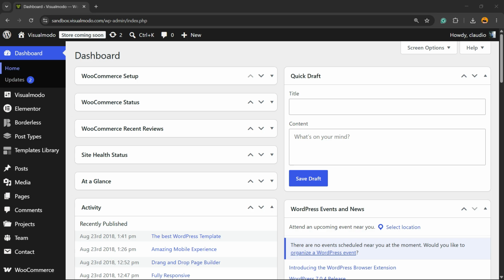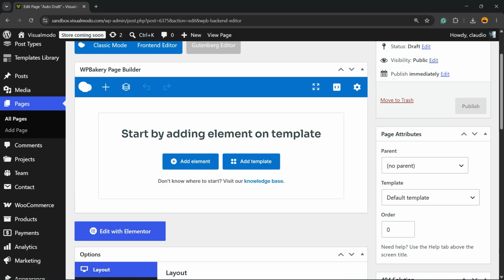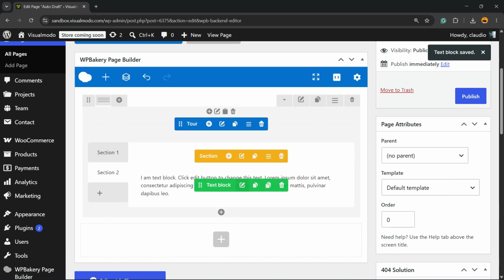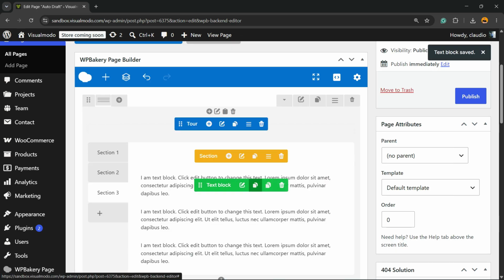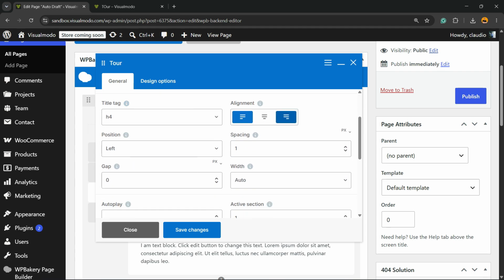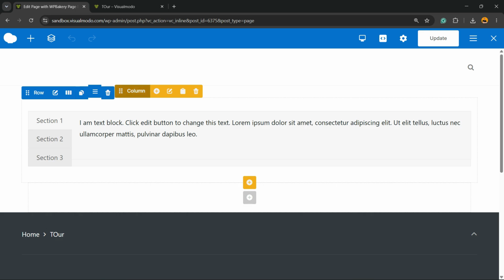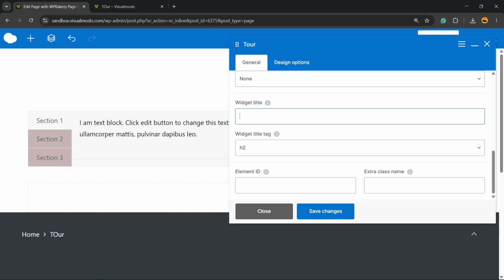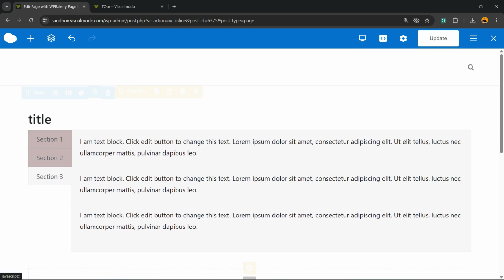How To Create a Tour Section in WordPress Website Using WPBakery Page Builder Plugin?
Want to organize more information without creating a long and cluttered WordPress page? This WPBakery Tour element tutorial shows you how to create a professional Tour section using vertical tabbed content.

You will learn how to add the Tour element in WPBakery Page Builder, create multiple Tour sections, edit tab titles, insert text, images, buttons and other content, reorder each section and select the panel that appears first.

The WPBakery Tour element is ideal for service descriptions, product features, course modules, company information, travel itineraries, documentation, onboarding steps and frequently asked questions. Visitors can quickly switch between sections while remaining on the same page.

We also explain how to improve spacing, readability and responsive behavior so your vertical tabs remain easy to navigate on desktop, tablet and mobile devices. Depending on your WordPress theme and WPBakery version, some styling options may appear in different locations.

This tutorial is perfect for WordPress beginners, web designers, agencies and anyone learning how to use WPBakery Page Builder or Visual Composer without writing custom code.